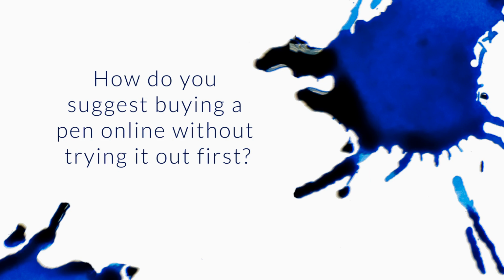How Do You Suggest Buying A Pen Online Without Trying It Out First? - Q&A Slices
My Conklin pen is the most expensive pen that I own and it is the worst writing pen that I own. I just replaced the nib and it does not write much better. My Lamy Vista (very inexpensive) is as good as any other pen that i have tried. How do you suggest buying a pen online, especially when you get to the top end, without trying it out first?

I would reach out to whomever sold you the pen, get it troubleshooted/inspected/exchanged
I don’t know the specifics of your situation to comment on what’s going on
Shopping online is tough for any type of tool like this
Online, pens sell for 20% less than MSRP to compensate for ‘risk’ of buying without holding it first
Educate yourself as much as possible
Read reviews, on the product pages as well as blogger’s
Find a retailer you trust and build a relationship there if you buy regularly
We have a restocking fee for inked up/used pens, but not for new-condition pens
You can hold them, dry test them, etc as long as they’re in new condition we’ll take them back no charge
Look at Nib Nook for writing samples
Use Pen Plaza to compare sizes
Participate in discussions in forums for advice
This is a big barrier to cross and I want to help bridge this gap as much as possible